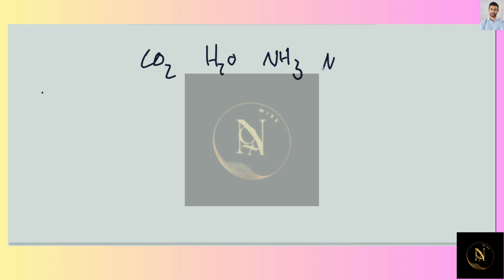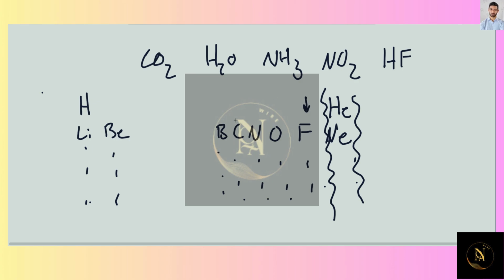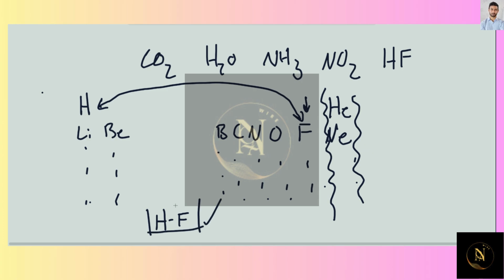[Chemistry] Which of the following compounds displays the greatest ionic character in its bonds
[Chemistry] Which of the following compounds displays the greatest ionic character in its bonds HzO 8 NH NO